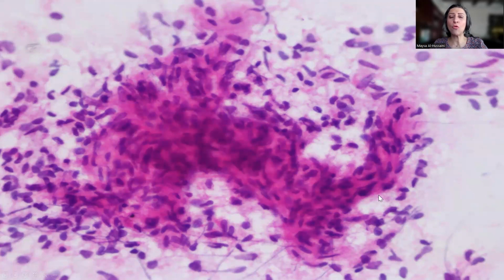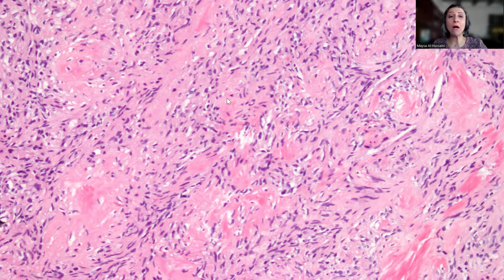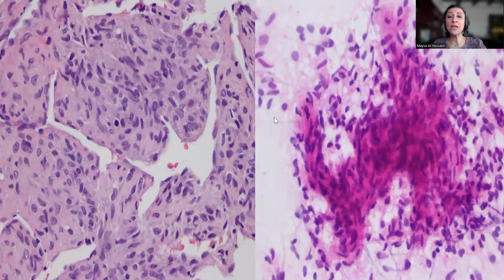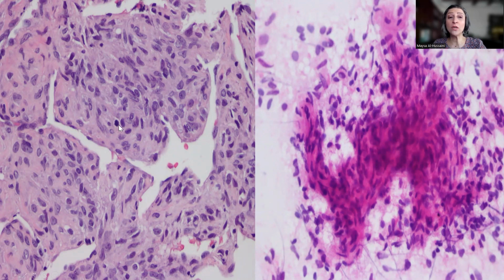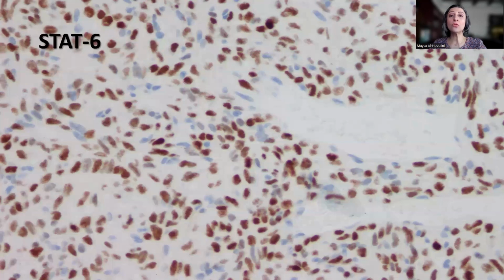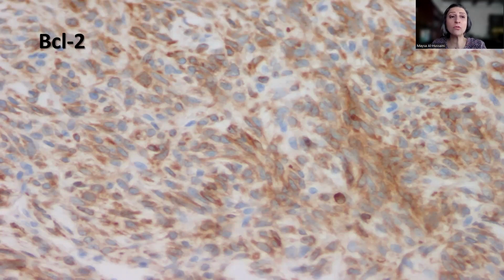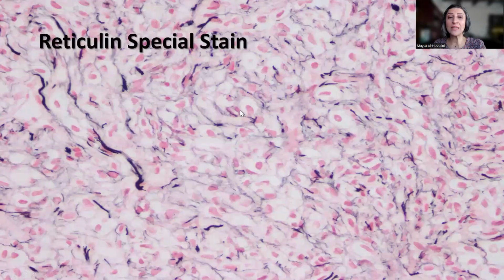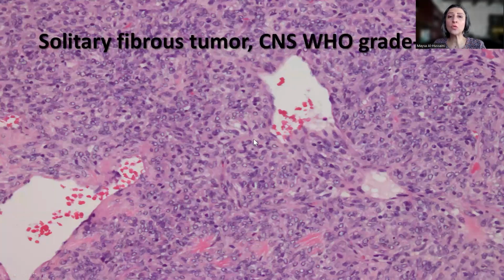Tip-33; Solitary Fibrous Tumor of the Spine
Tip-33;
Previously known as hemangiopericytoma, solitary fibrous tumor is a dura-based often supra-tentorial fibroblastic neoplasm with a genomic inversion at the 12q13 locus, leading to NAB2 and STAT6 gene fusion and STAT-6 nuclear immunohistochemical staining pattern. Only 10% of cases are spinal in location. There is haphazardly arranged spindled to ovoid monomorphic cells admixed with hyalinized, dilated, thin-walled, branching, staghorn-shaped, blood vessels. It is important to grade the tumor properly, as this determines the outcome of the tumor. There are 3 grades, CNS WHO grade 1 less than 5 mitoses/10 HPF, CNS WHO grade 2:  5 mitoses or more/10 HPF without necrosis, and CNS WHO grade 3:  5 mitoses or more/10 HPF with necrosis.